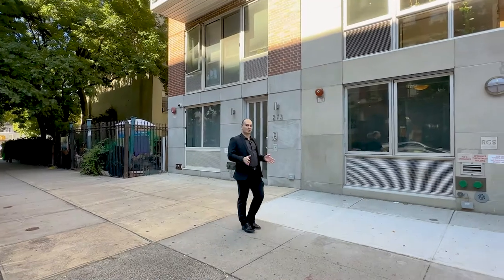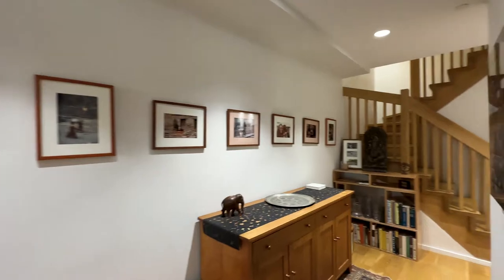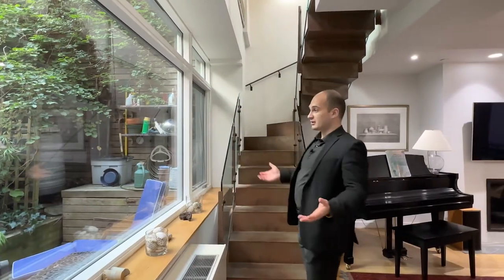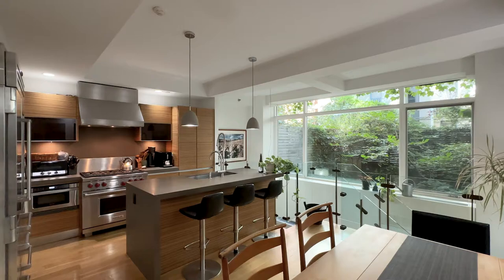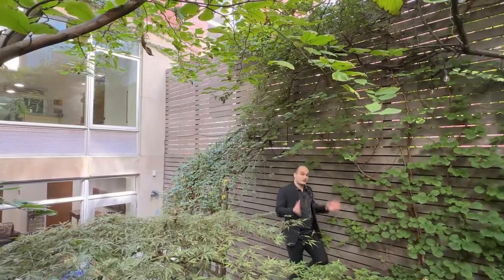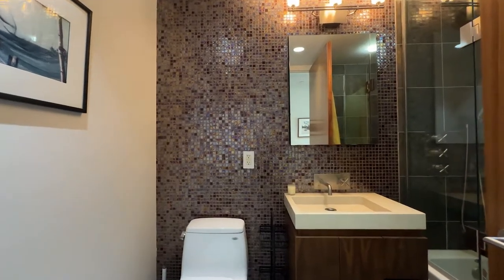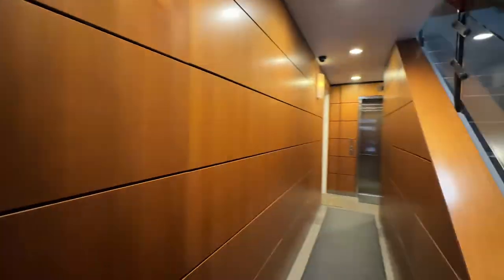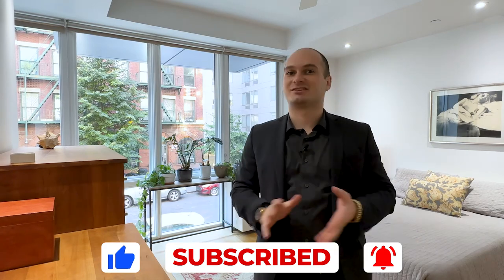NYC Apartment Tour. PRIVATE GARDEN in this $2,875,000 Triplex Unit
This is what you can buy for $2.875M in New York City. This private garden oasis offers over 3,000 square feet of interior and outdoor space in this distinct triplex, located in a boutique four-unit condominium.

Enjoy your exclusive, multi-tiered garden view from your two-story tall wall of windows in your living and dining rooms.

Your lower patio provides space for lounging and is equipped with a grilling area.

Elevated among a variety of greenery and perennials is a second landscaped upper patio with custom lighting, making it perfect for al fresco dining.

Off your garden, relax in the spacious and bright living room that enjoys a gas fireplace, ample storage, a powder room, and convenient access to your private storage room and common keyed elevator.

A handsome glass and metal staircase leads to your vented chef’s kitchen, which includes a breakfast bar and formal dining area. It is equipped with professional-level appliances from Wolf and Sub-zero, a Miele dishwasher, Caesarstone countertops and backsplash, and offers vast storage in the Aster Cucine cabinets and custom, built-in pantry.

Also on this level, you’ll find a private entry foyer, a full bathroom, and a spacious bedroom or home office.

The third level of the home is also accessible via a common keyed elevator and features three additional spacious bedrooms.

The king-size primary suite has a four-fixture, spa-like bath that includes a deep-soaking tub with air jets and a separate glass-enclosed shower and glass sliding entry wall. It boasts imported Italian tile and stone and is accented with hardware from Waterworks. It also features an integrated walk-through closet with custom storage and its large, south-facing windows allow natural light throughout the day.

Two queen-size bedrooms with large closets are conveniently located near the third full-size bath.

From the welcoming private foyer and large closets in every room to the secured storage room, exceptional storage space is available on every level. A full-size LG washer and vented dryer complete the opulent conveniences of this home.

271 West 122nd St. is a boutique south Harlem condominium located close to the artisan shops, bars, and restaurants of Frederick Douglass Boulevard as well as the abundant green spaces in Morningside, Marcus Garvey, and Central Parks. Built in 2010 and with only four units, this pet-friendly condominium provides discreet privacy.

The location offers easy access to Columbia University, City College, other area schools, and area hospitals.